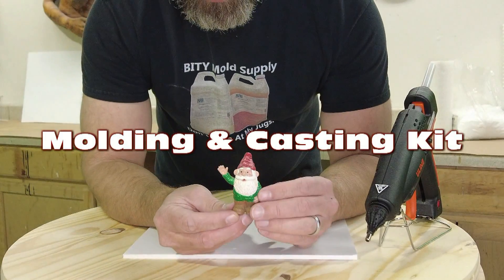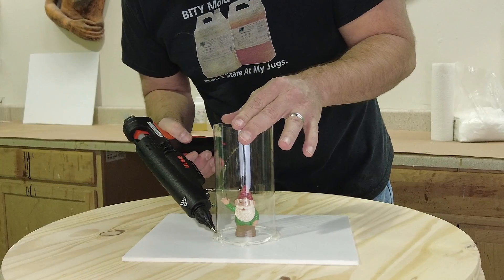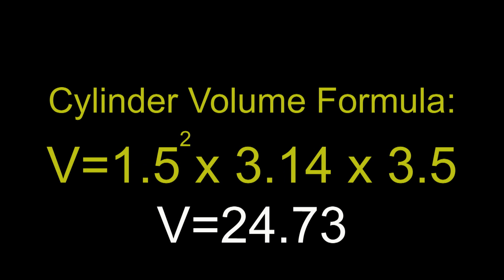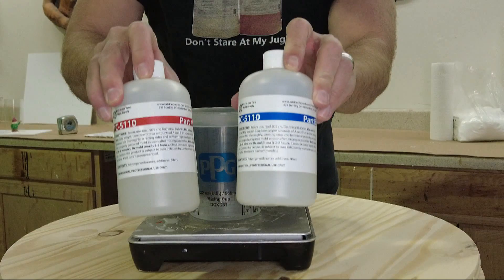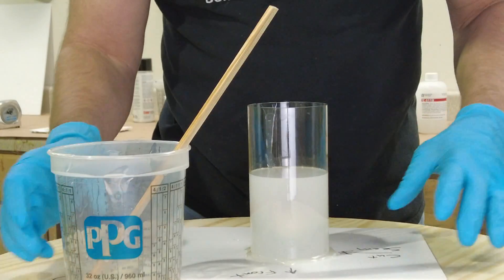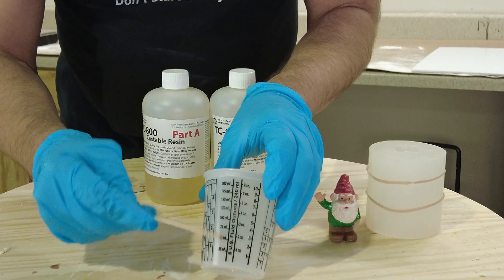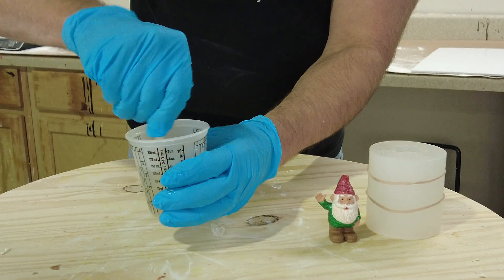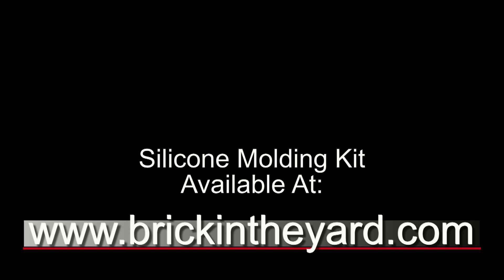Silicone Molding & Casting Kit Using 5110 Silicone and resin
Ever wanted to make a simple mold? In this video we cover simple, basic mold-making for beginners using our molding and casting kit. Check th links below for more info.

In this tutorial we cover all the basic steps to making a silicone mold and resin cast. We used our mold kit for this. The kit has options of soft or firm silicone and slow or fast resin.